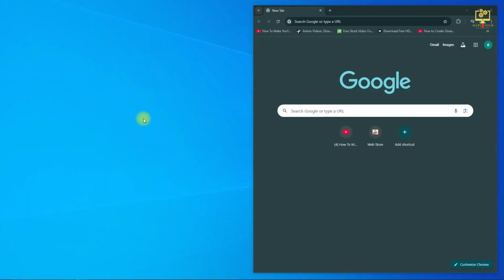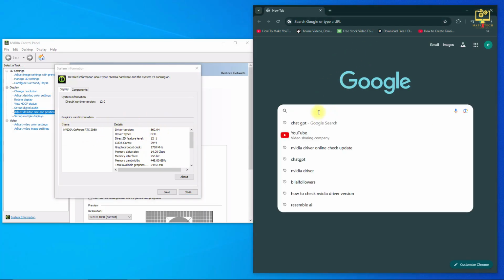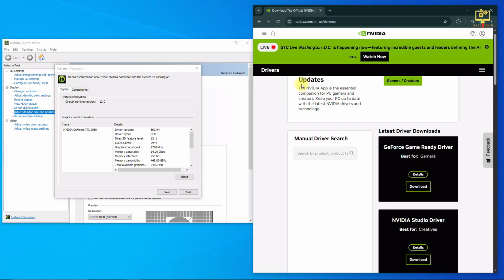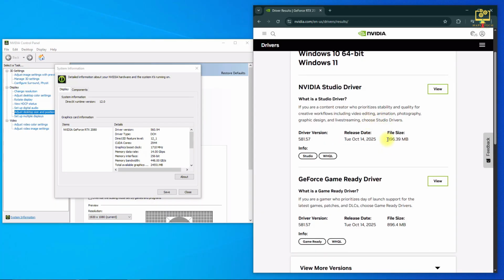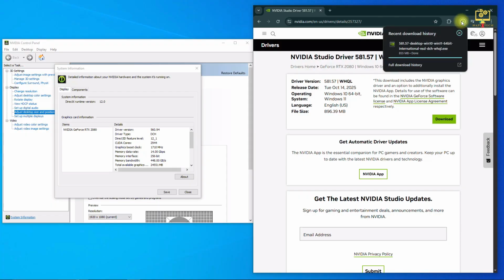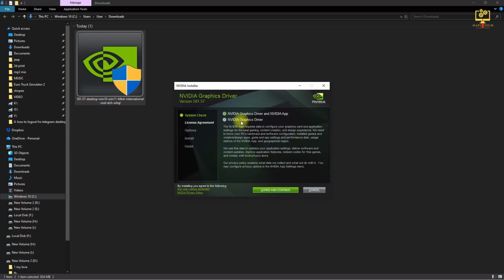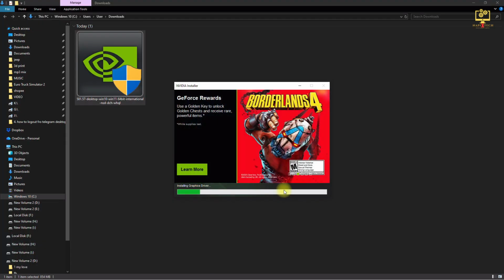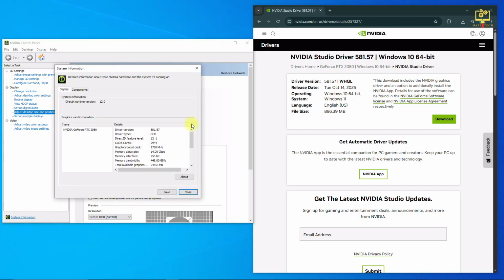How to Update NVIDIA Graphics Card Drivers (Step-by-Step Guide)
Keep your games and apps running smoothly! 🎮💻
In this video, I’ll show you how to update your NVIDIA graphics card drivers step by step — using both GeForce Experience and the official NVIDIA website. Updating your drivers helps improve performance, stability, and graphics quality on on Windows 10 & Windows 11.

📌 Chapters:
00:00 Intro
00:06 Check Graphic Card Version
00:30 Download NVIDIA Graphics  Card Drivers
01:11 Install NVIDIA Graphics  Card Drivers
01:42 Check updated NVIDIA Graphics  Card Drivers
01:55 Outro